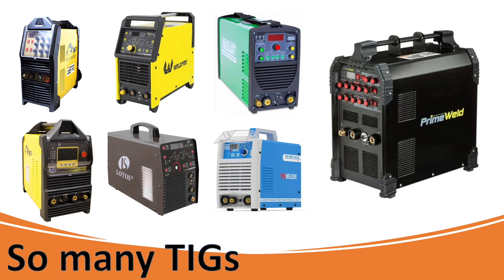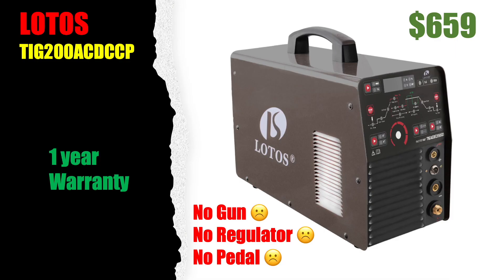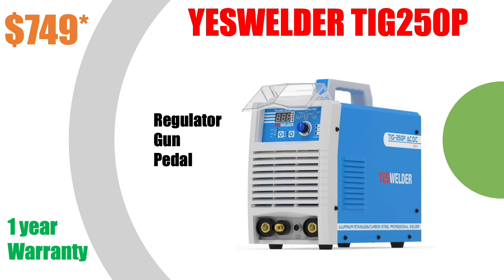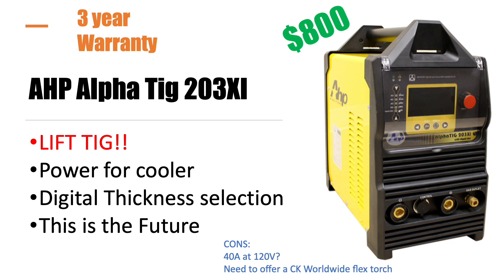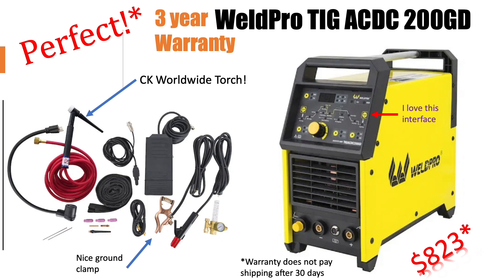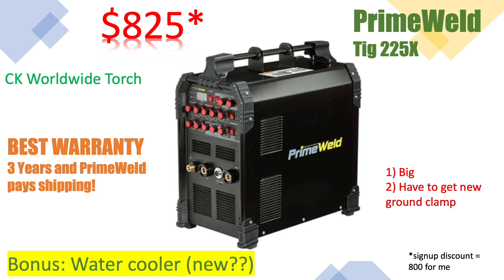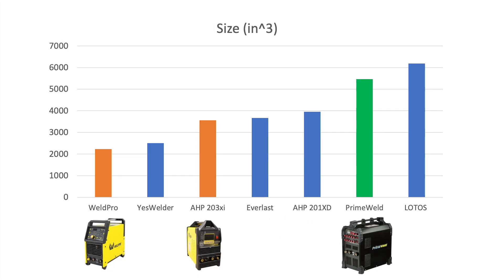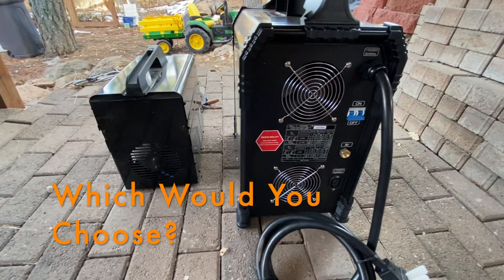Why I Chose the PrimeWeld TIG Over These Others HD 1080p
Situation: Overthinking Which TIG Welder to get. I went with the PrimeWeld and here's why.

VETERANS: PrimeWeld may offer you a discount if you call! - Thanks to Joe G for that tip!

Also right this second as I'm posting the AHP 203XI is down to $725, which may be a screaming deal if the torch isn't your thing.

TIG. Finalists

Other TIGS I considered

Lotos Tig 200ACDCP

. Discontinued
The AHP201 was discontinued just as I finished making this! It was a screaming deal at $600

AHP 201XD                   NO LONGER OFFERED​